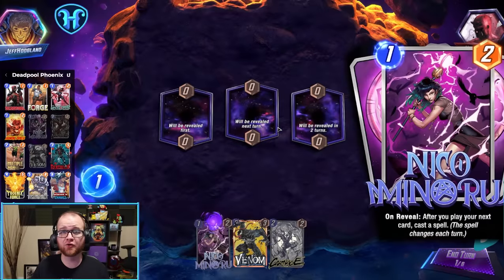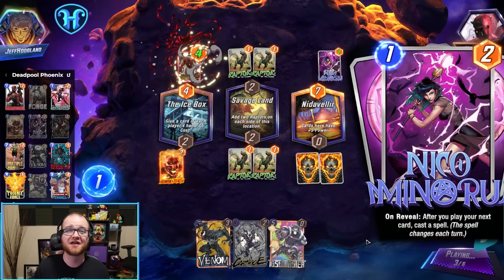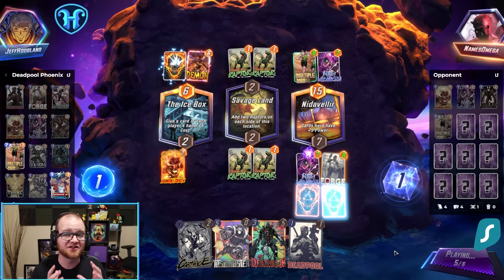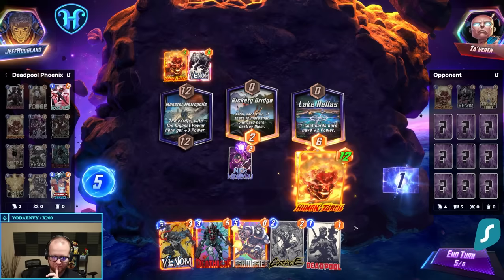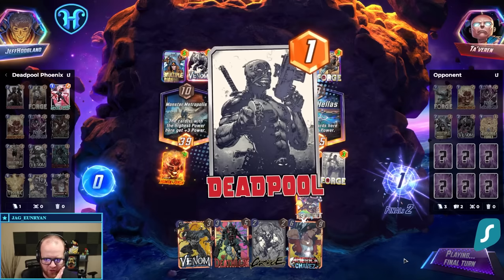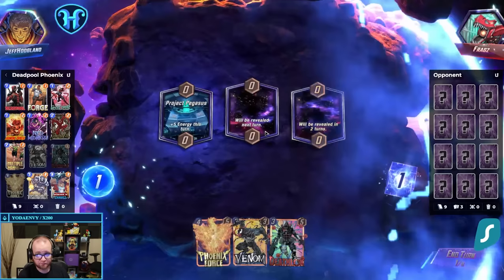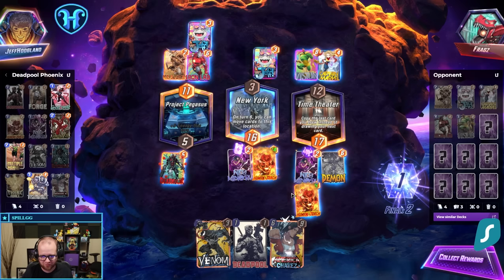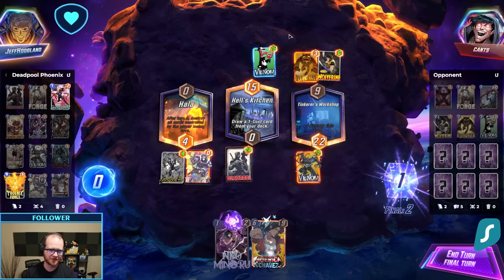Nico Minoru is everything I LOVE about Marvel SNAP - New FORMAT STAPLE - Gameplay & Deck Highlight